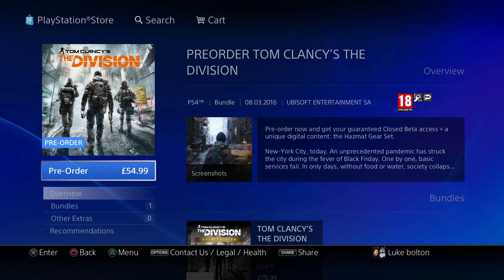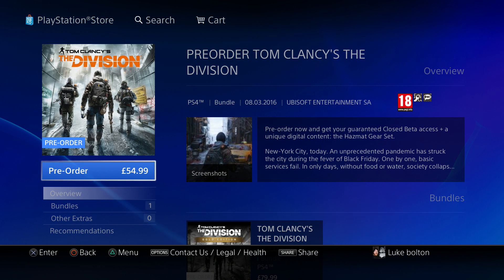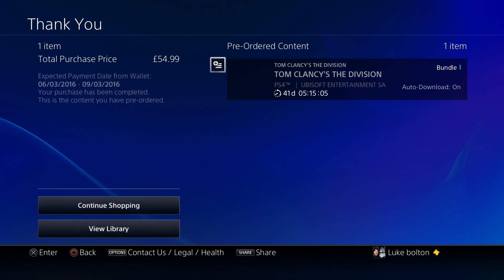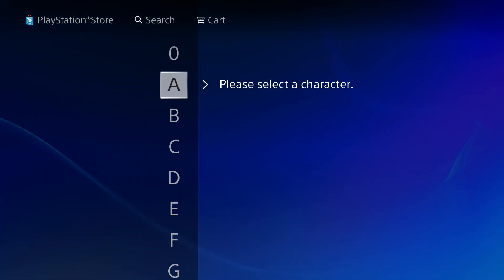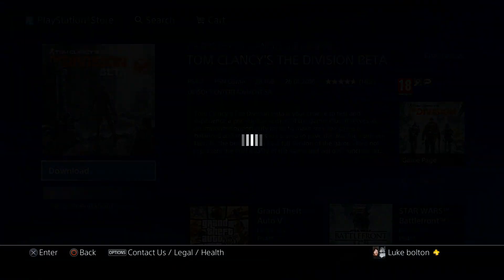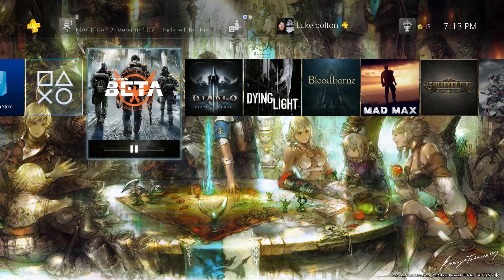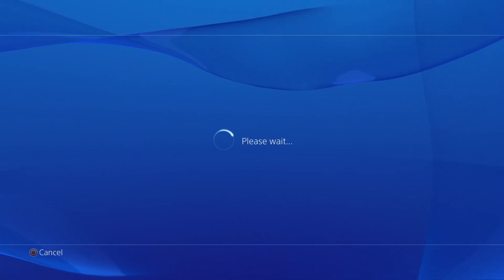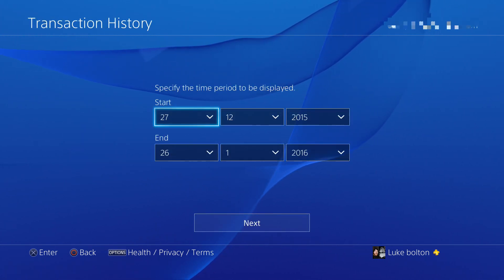HOW TO CANCEL A PREORDER ON PS4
I show you how to cancel a preorder on the psn store (UK)

(Beta is now over)
This video originally was to show how to get into  the closed division  beta guaranteed.

Luke's twitter @lukasbolton

LUKE AND JAMES PLAY